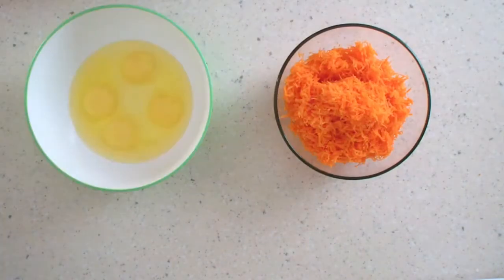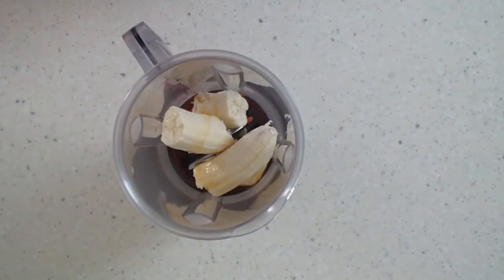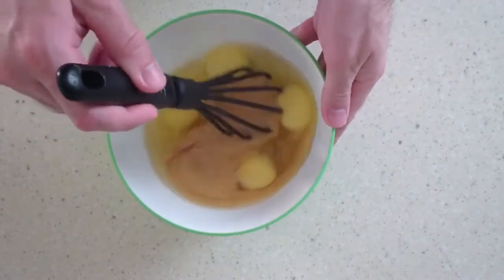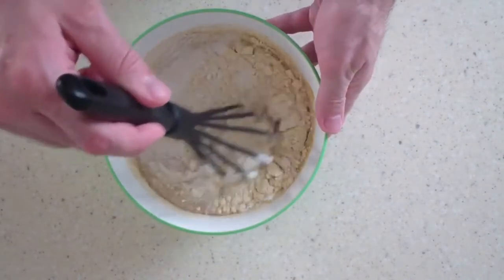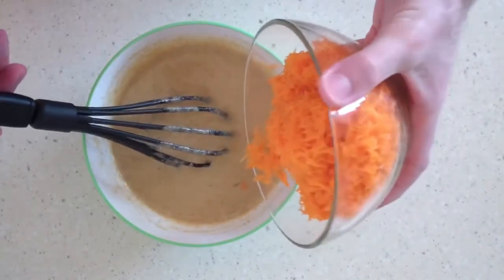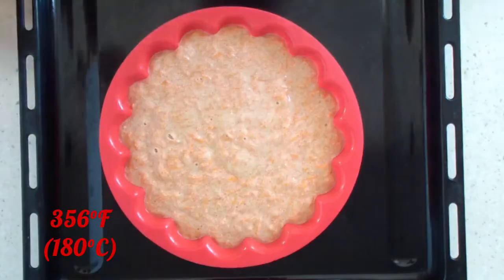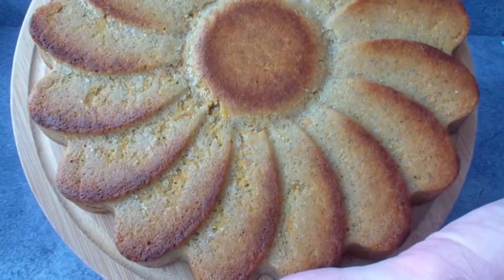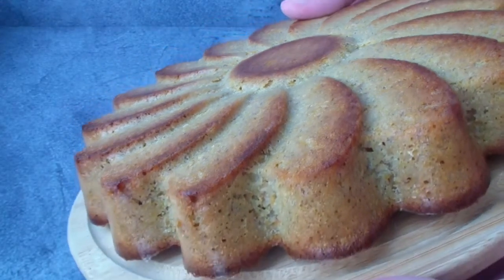Healthy сarrot cake! Low calorie! Simple recipe!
Hey guys and welcome to Artem & Helen - Healthy recipes.
Today I'm going to show you how to make an easy and delicious healthy carrot cake! The recipe is very simple! This cake is soft and juicy!
This low-calorie cake is a great weight loss meal! It will be tasty and healthy! This recipe is suitable for those who prefer a healthy eating.
Macros per 100 g: Calories 160, Proteins  9.1, Fats  4.6, Carbs  20.9
Macros (on applesauce instead of syrup and banana): Calories 120.9, Proteins  8.9, Fats  4.5, Carbs  10.8
► Ingredients:
Banana (or baby puree apple, pear, peach) 120 g (1/2 cup)
Carrots 200 g (2 PCs, you can add more or less to your liking)
Whole grain flour (I have green buckwheat + soy) 120 g (2/3 cup)
Sugar free syrup (maple, chicory, Jerusalem artichoke) (or baby puree + sweetener) 100 g (1/3 cup)
Spices to taste (cinnamon, ginger, cloves, cardamom, citrus zest)